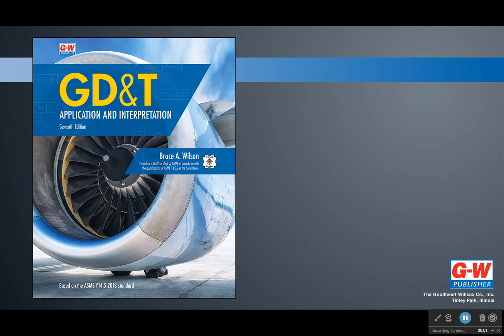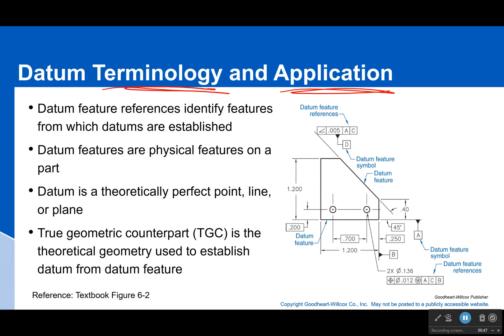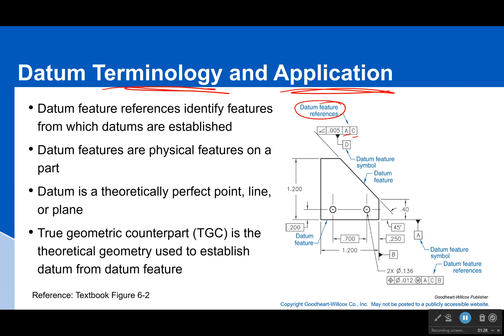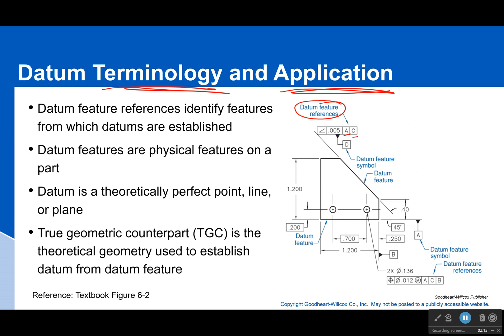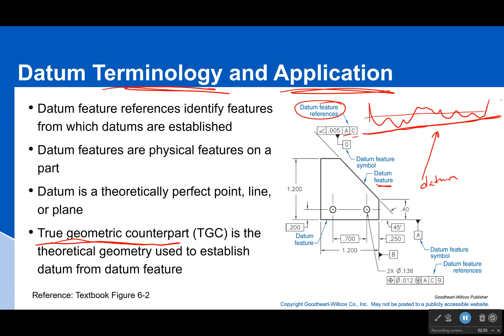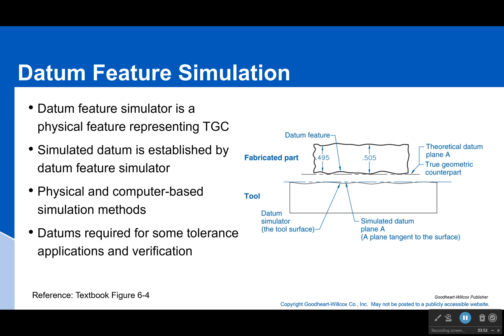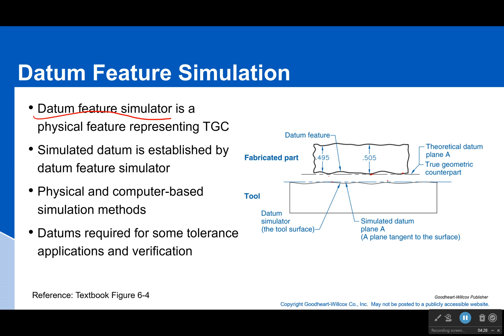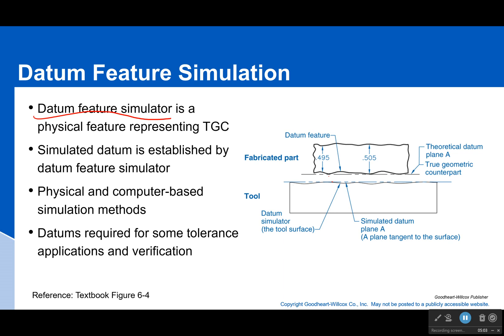Datums and Datum Features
You'd best pay attention, because this is important. Datums are how you tell the person creating and inspecting your part on how to hold it. Where something is constrained and how it is constrained can lead to a lot of variation. By specifying datums, you can remove that variation.